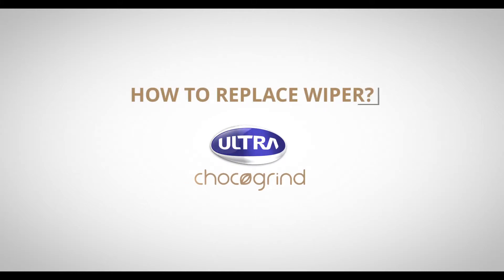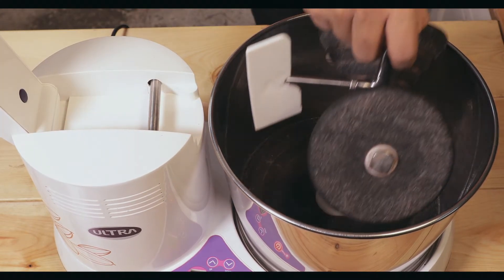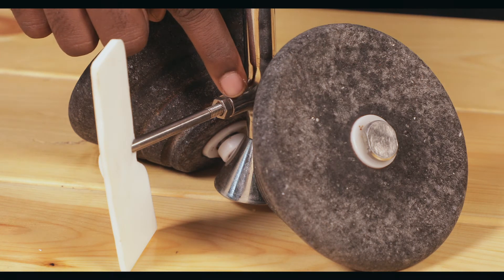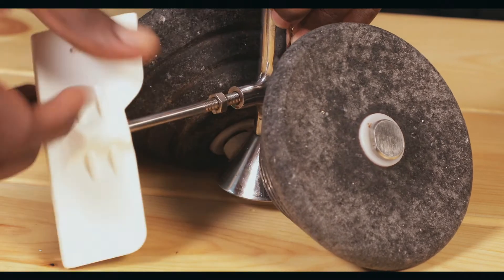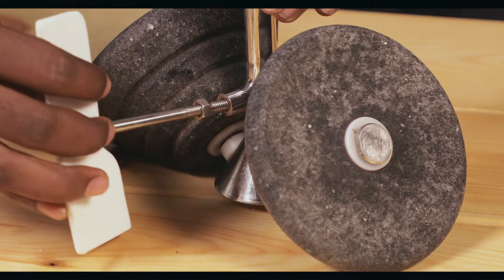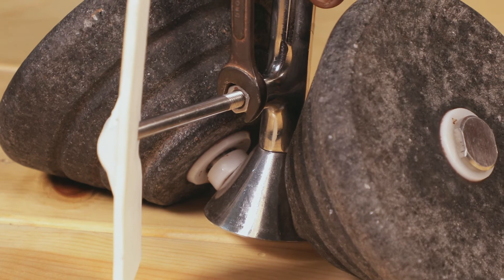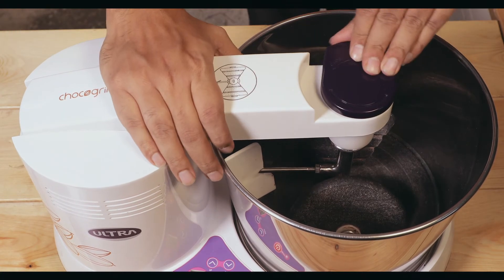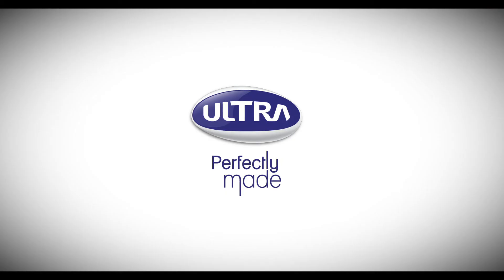Ultra chocogrind Maintenance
Total maintenance is checking out every part and making sure everything is working perfectly. In this video understand how to replace the wiper of your Ultra Chocogrinds simply.
To know more about the Ultra Chocogrind check out this